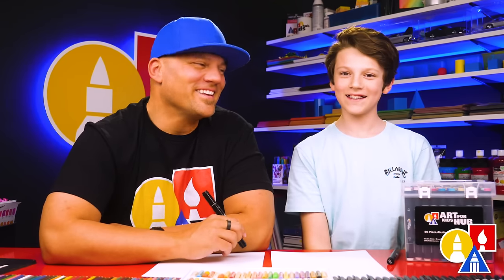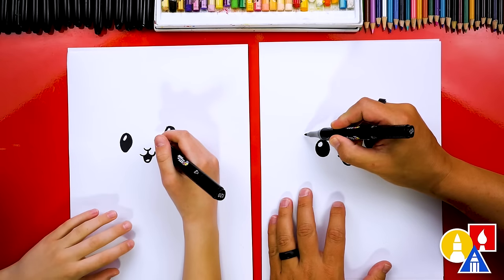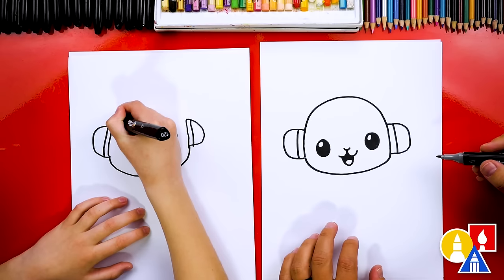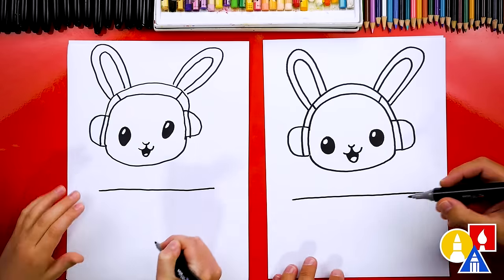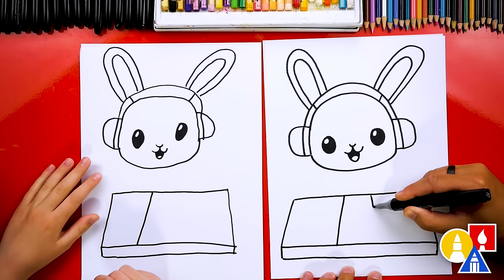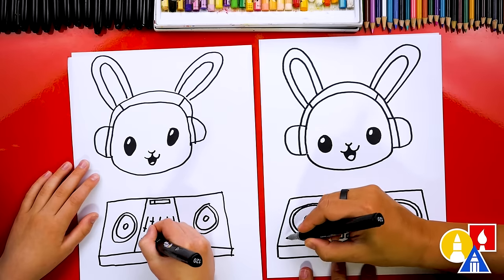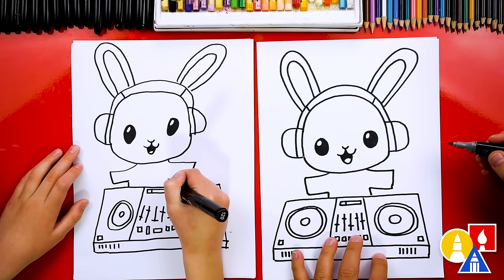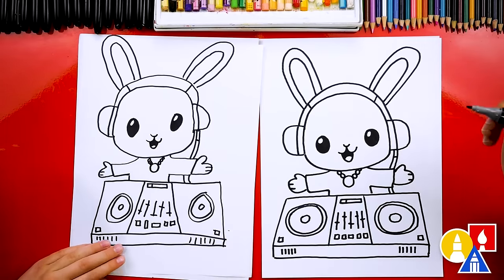How To Draw DJ Bunny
Hey, art friends! It's Rob from Art For Kids Hub, and Austin is drawing with me today. We're learning step-by-step how to draw a super cool DJ Bunny! 🎧🐰 So grab your markers, pencils, paper, and let's hop into this art adventure together! 🎶
 Supplies ~ This is a list of the supplies we used, but feel free to use whatever you have in your home or classroom.